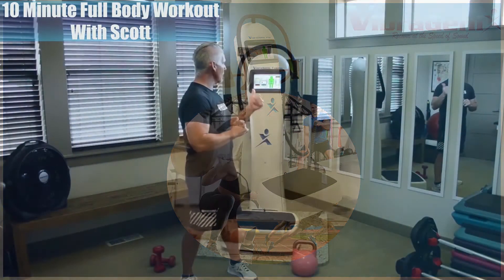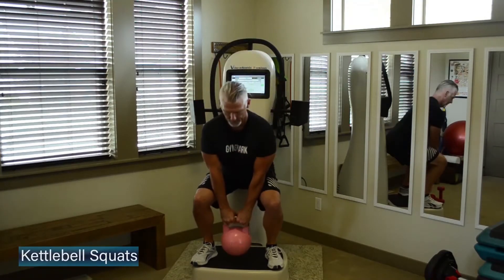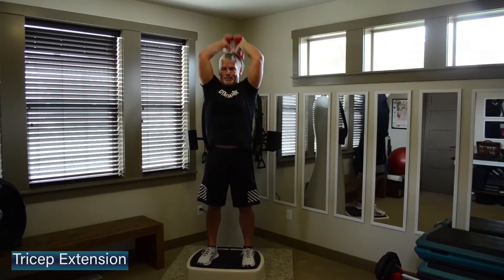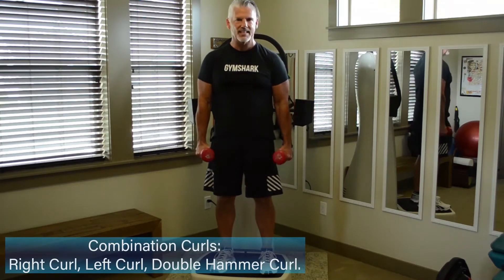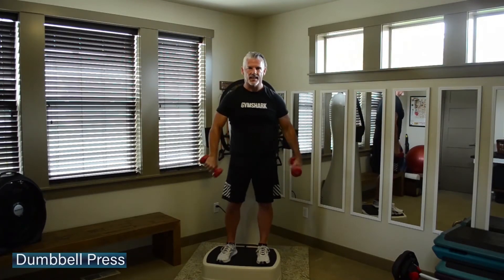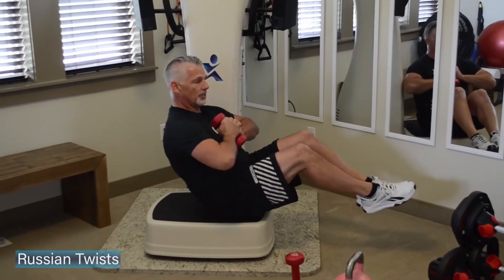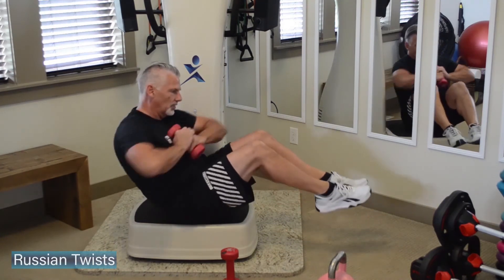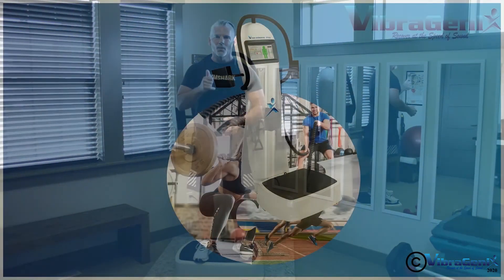Full Body 10 min Resistance Workout on the VibraGenix with Scott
Join VibraGenix Personal Trainer and group exercise instructor Scott in a 10 minute full body workout!